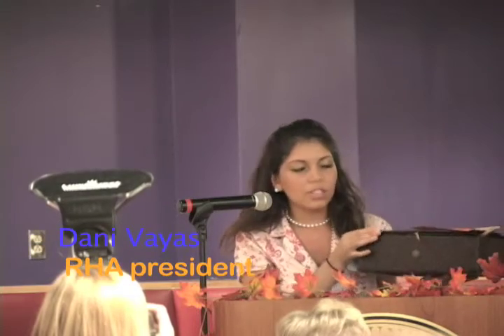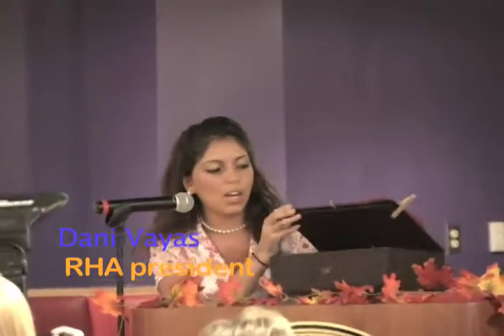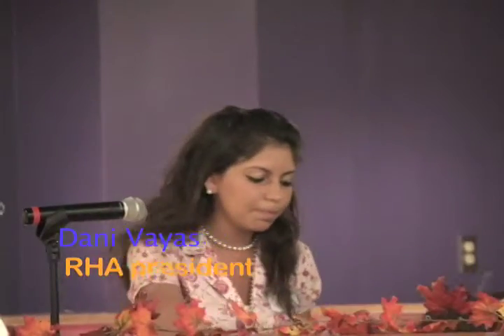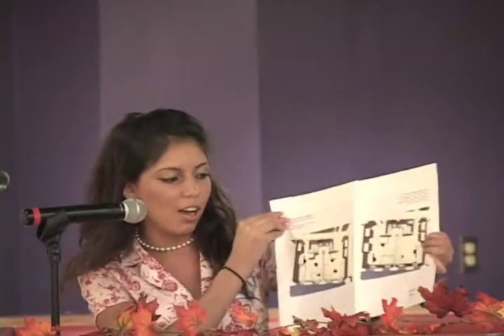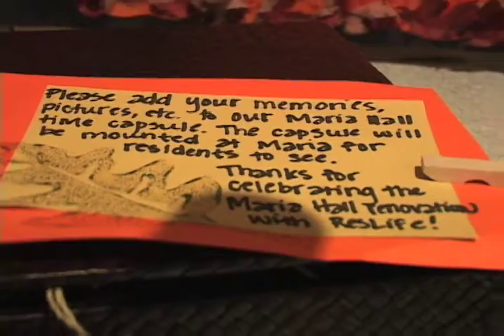Maria Hall Renovation Celebration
A time capsule is created.